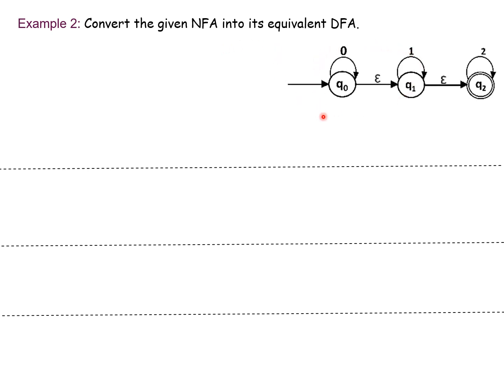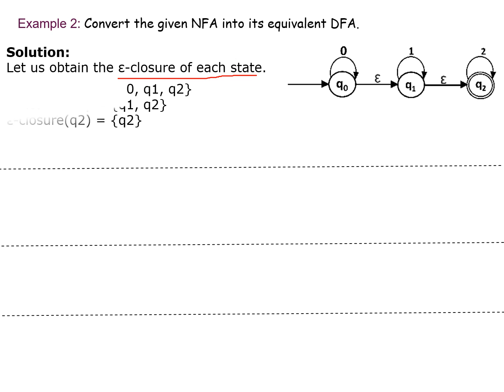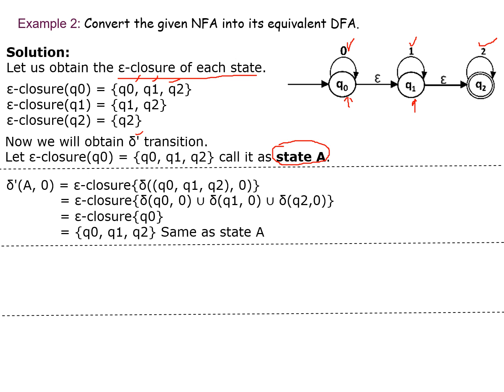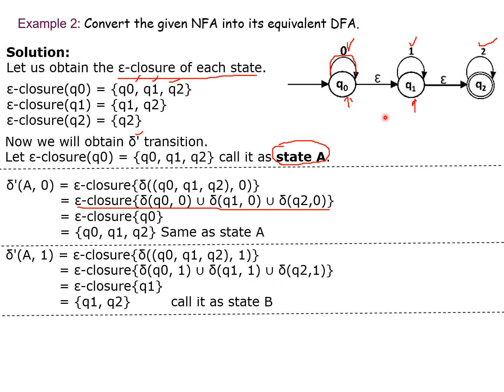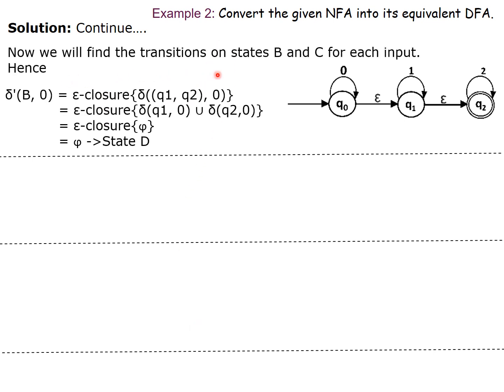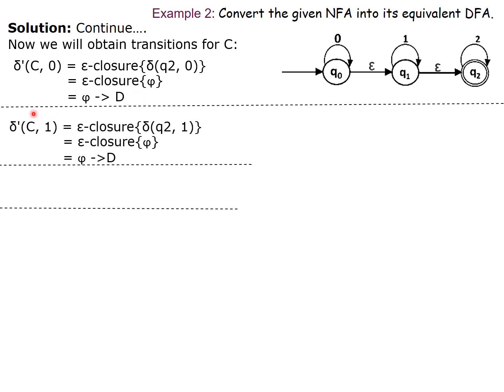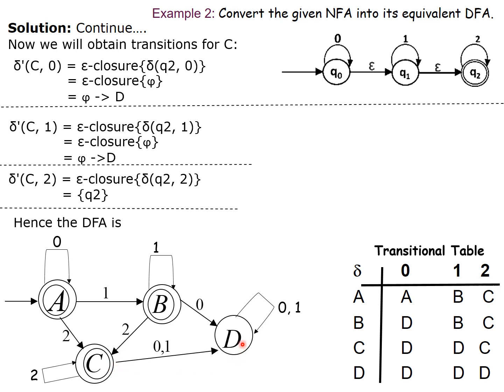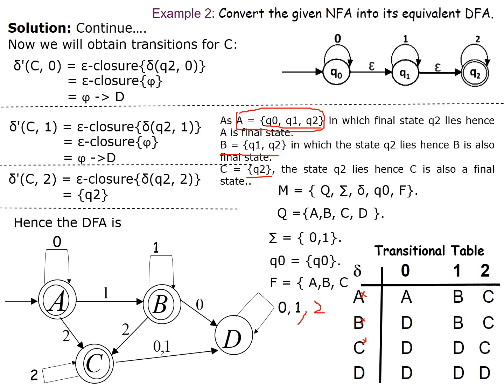🔄 Convert ∈-NFA to DFA: Regular Expression 0*1*2* | Explained Step-by-Step! 🚀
📌 Learn how to convert an ε-NFA with the regular expression 0*1*2*  into its equivalent DFA in this easy-to-follow tutorial!

In this video, we'll break down the entire conversion process step-by-step, simplifying complex concepts into an easy-to-understand format. Whether you're a computer science student, programming enthusiast, or preparing for exams, this tutorial will help you master the concept of state machines and automata theory.
✅ What You'll Learn:

- What ε-NFA (Nondeterministic Finite Automaton) is
- How the regular expression  0*1*2* works
- Converting ε-NFA to equivalent DFA using systematic steps
- Key tips for understanding state transitions and determinism

If you're struggling with automata theory, state machines, or want to strengthen your problem-solving skills in finite automata, this video has you covered. Clear explanations + visual examples = your pathway to success!

🔗 Resources & Tools:
Check the description for helpful links, cheat sheets, and related videos!

💬 Have Questions?

👉 Watch Now & Master the Conversion!